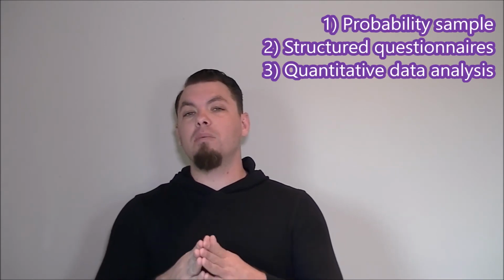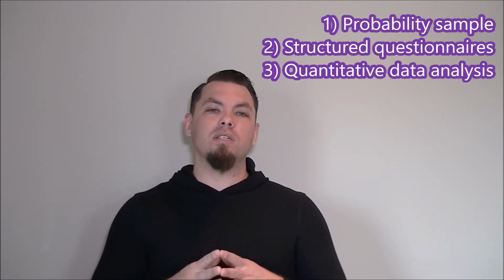Approaches to Social Research: Surveys